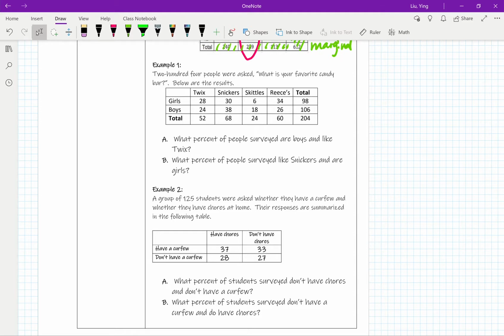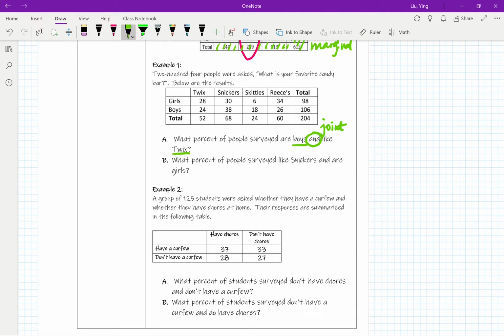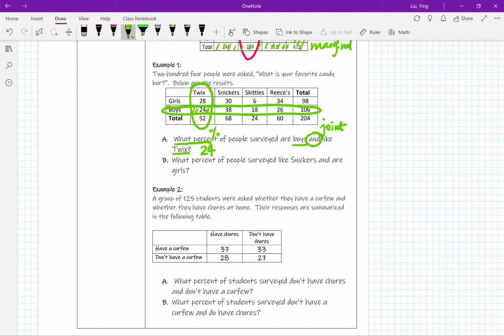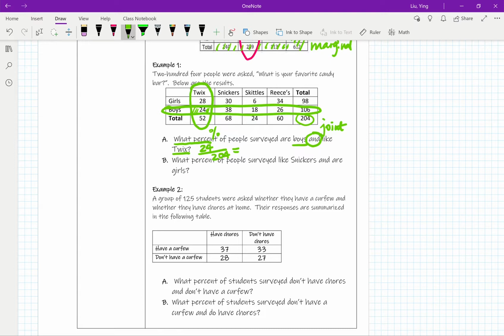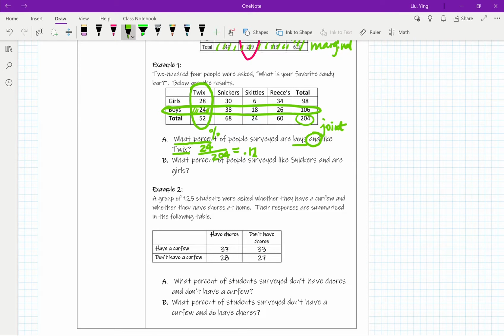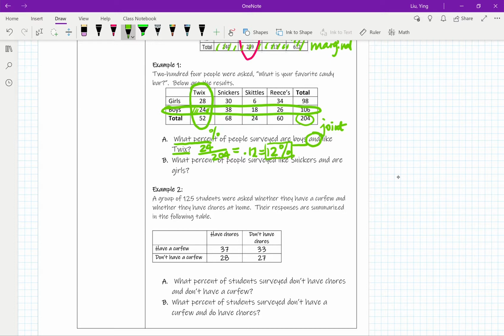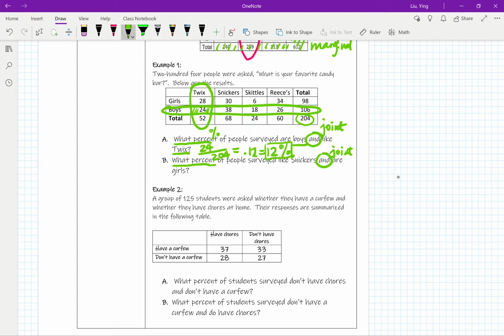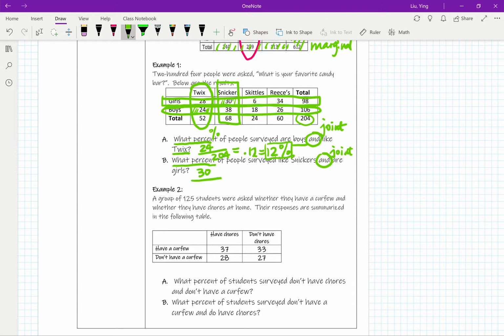Video 05 Joint Frequency 2